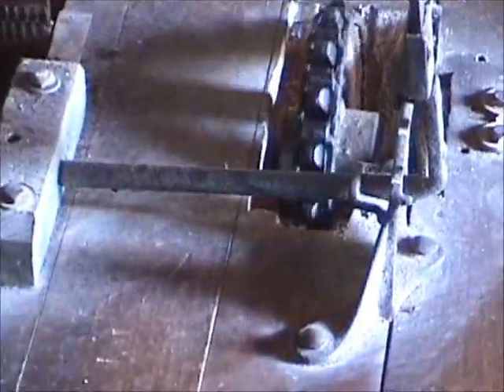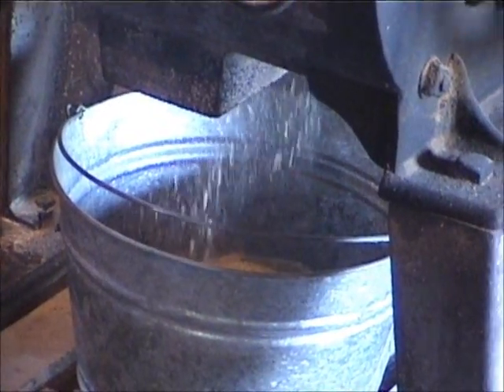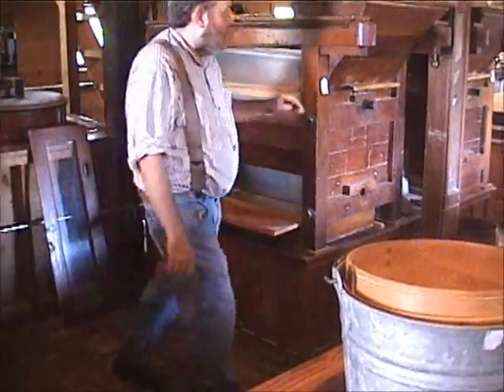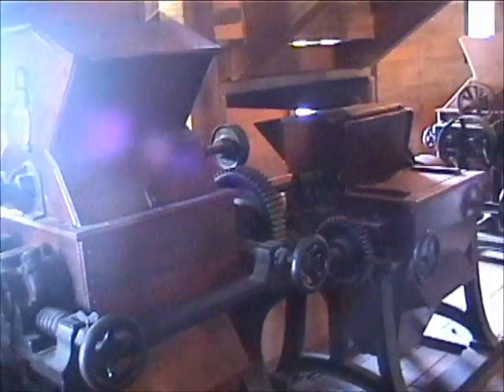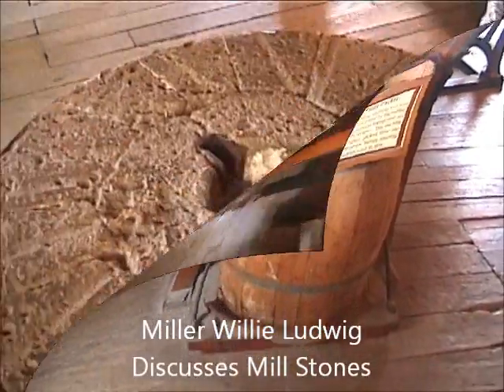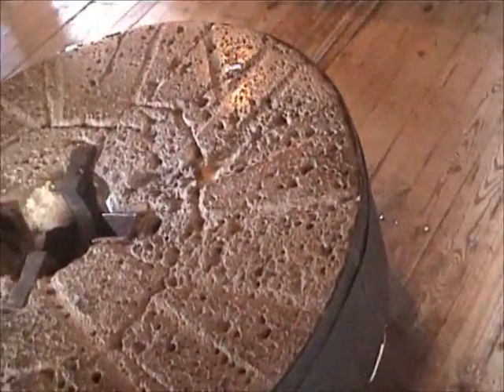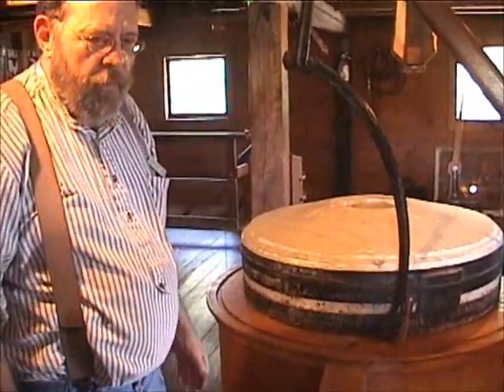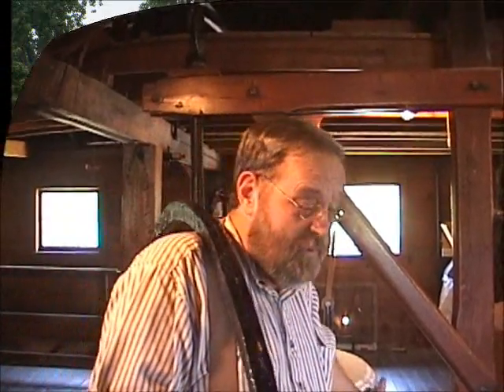Grinding Millstones at Isaac Ludwig Mill with Miller Willie Ludwig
Miller Willie Ludwig demonstrates how to grind vertical millstones, corn meal sifter, mill stones, horizontal mill stones and many other milling aspects.  In 1974, the Providence Metropark District started to restore the building to an authentic 1900 mill.

Currently, the primary power source for the mill is the two turbines. They are located in a penstock in the basement of the mill building. Water from the canal flows into the pen stock, and drops down through the turbines which turn the shaft and transfers the energy via gears and belts to drive the sawmill and the stones. The spent water exits into the river.

The steam engine is used as an alternative power source. There is a dam about one-half mile up stream of the mill site that creates deep water for 20 miles up river. It is at the dam's location that the canal is fed its water supply. The mill never runs out of water. However, because the river floods, the water at the mill site rises and equalizes with the level of the water in the canal. As the head equalizes, or is lost, the mill loses its power. Pilliod had the same problem in 1900 so he put in a steam engine and boiler. When the river would rise, he would fire up the steam engine and run with steam power. When the water went back down, he would shut down the steam engine and would mill with waterpower. Today, the Providence MetroPark institutes the same procedure.

Presently, the Isaac Ludwig Mill is an authentic, functioning, turn-of-the-century grist and flourmill. It also has a turbine-powered, functioning sawmill. Visitors can witness the mechanics involved with the process of milling used in the 1800's and purchase the products produced at the mill.